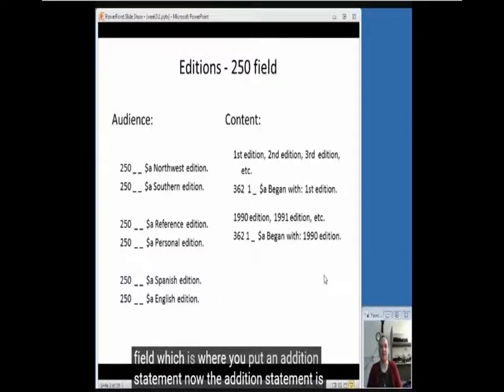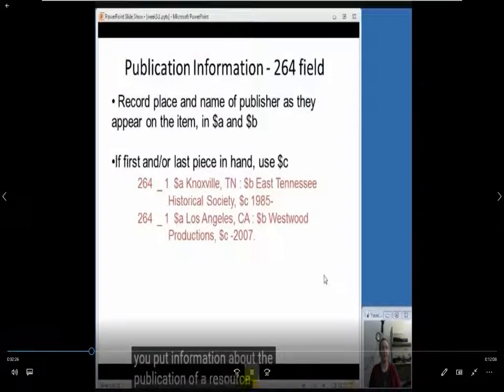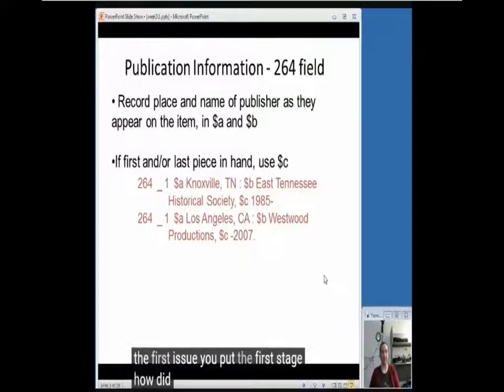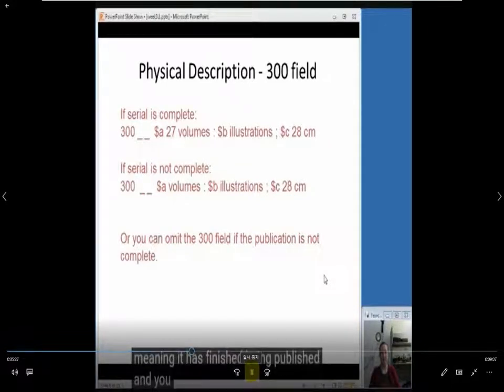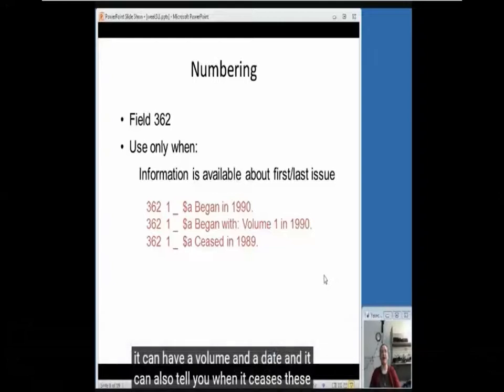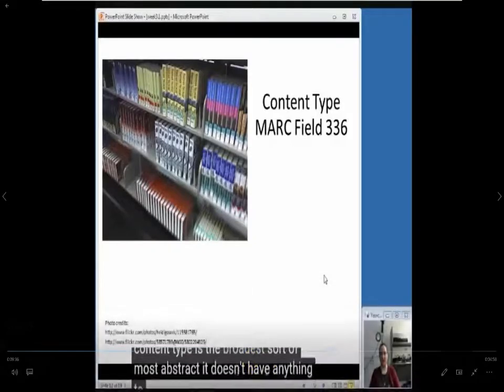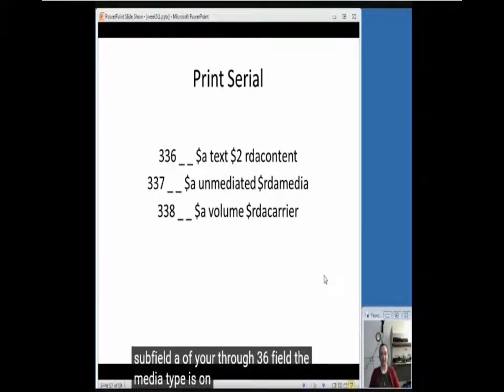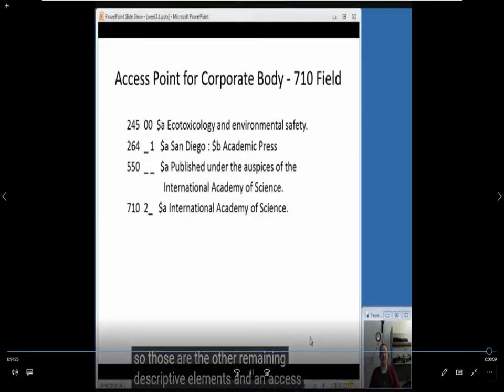marc 21 serial 3